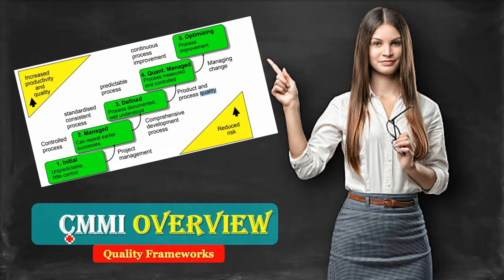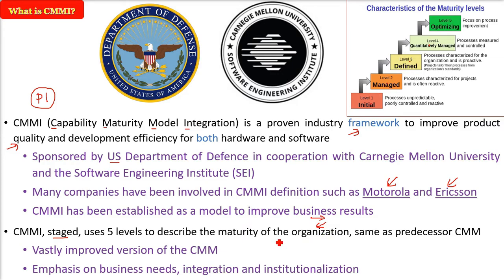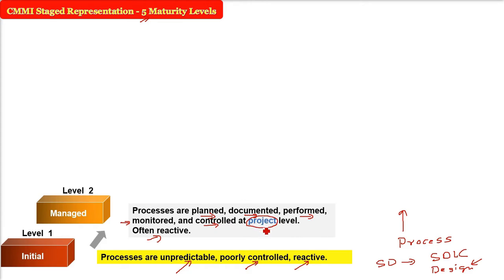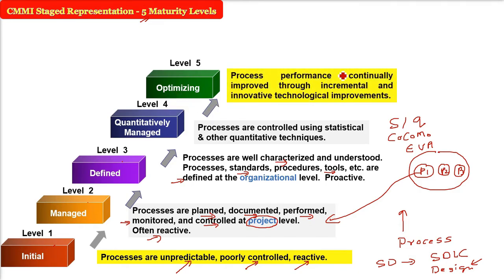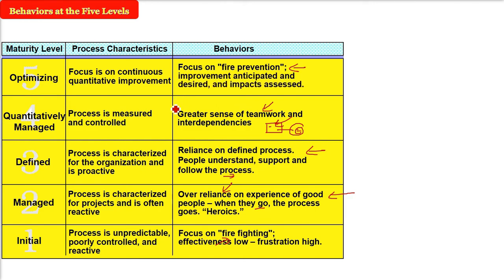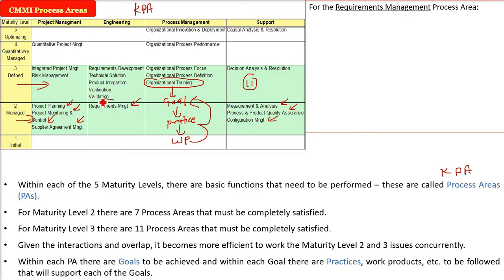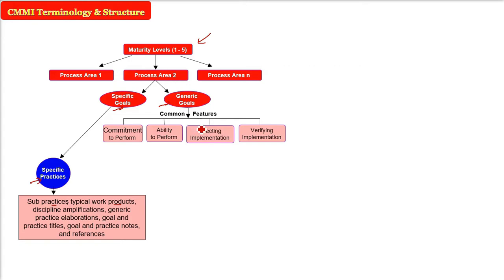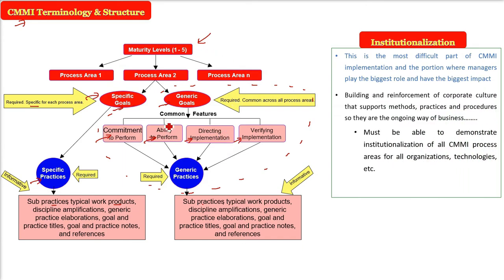Capability Maturity Model Integration Explained | Understand CMMI | CMMI Five Maturity Levels